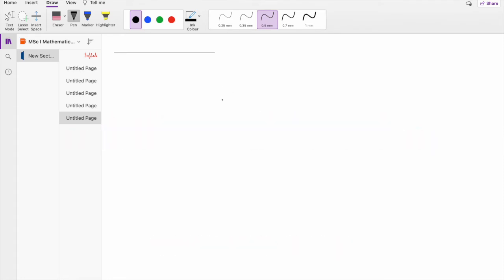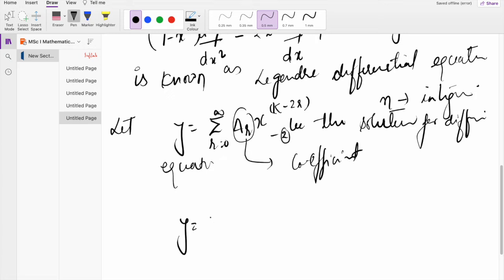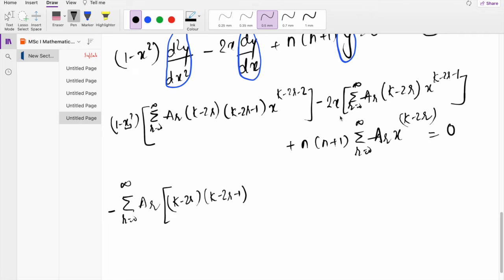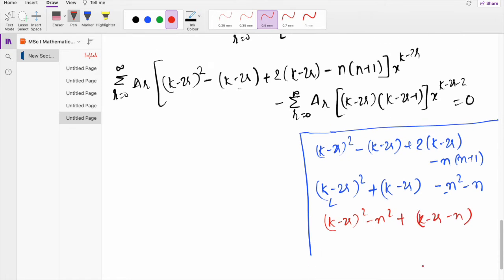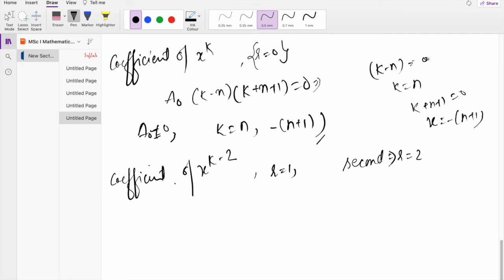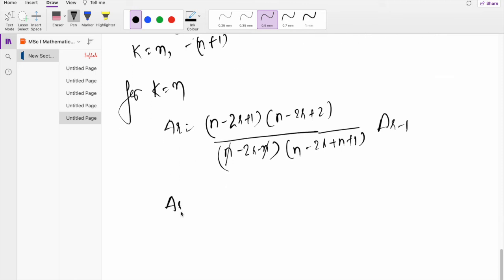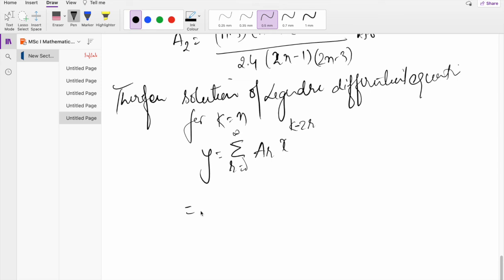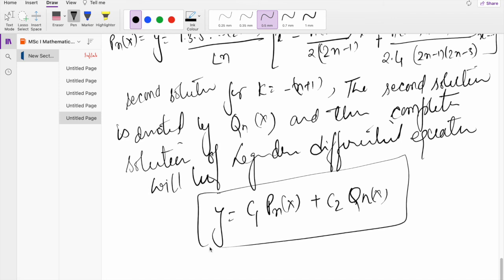Solutions Of Differential Equation For Legendre Polynomial